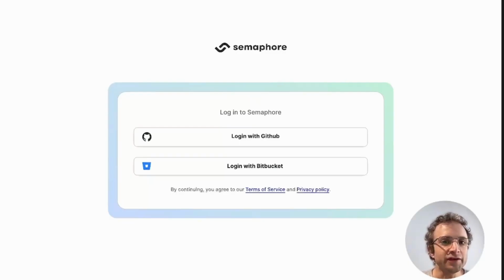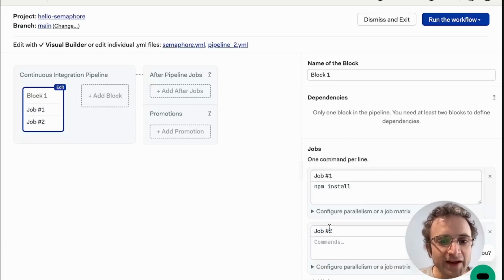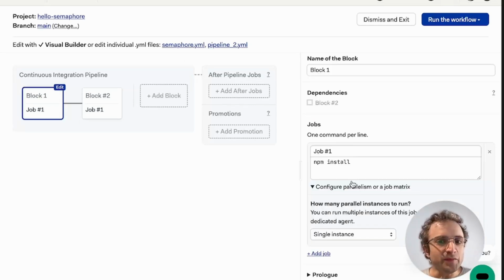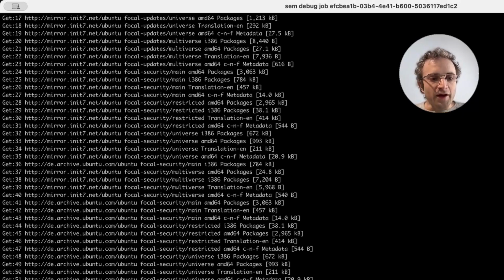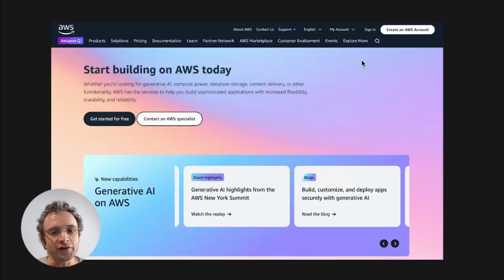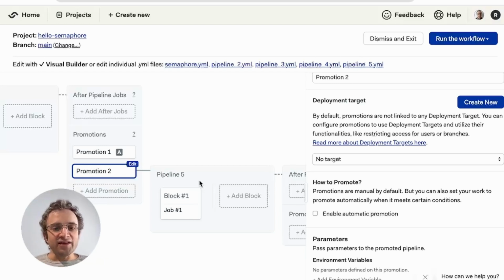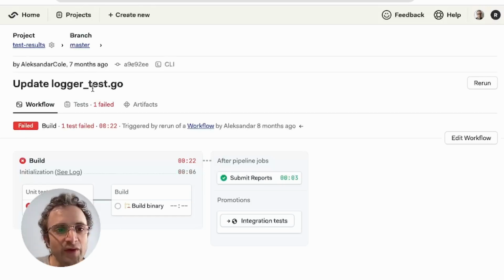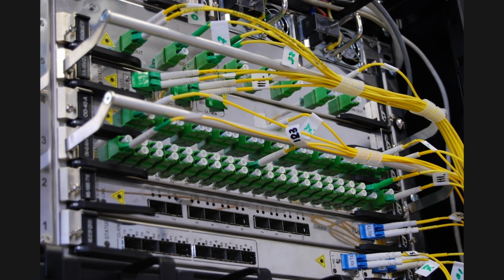Semaphore CI/CD Presentation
A short introduction to the Semaphore CI/CD platform.

Learn how Semaphore connects with GitHub and Bitbucket, runs workflows in the cloud, and provides immediate feedback on your code changes. We'll walk through Semaphore’s standout features, including its visual GUI, parallel job execution, SSH debugging, and support for self-hosted agents on all platforms and OSs

⏰ Timecodes
0:00 Intro
0:06 Workflow editor
1:47 Agents
2:30 Parallelism
3:10 SSH interactive debugging
3:48 Job lifecycle
4:18 Self-hosted agents
4:58 Autoscaling self-hosted agents
5:15 Parameterized promotions and targets
7:07 Test reports and flaky test detection
8:03 Enterprise features
8:47 Outro